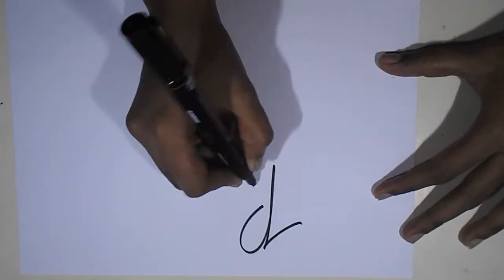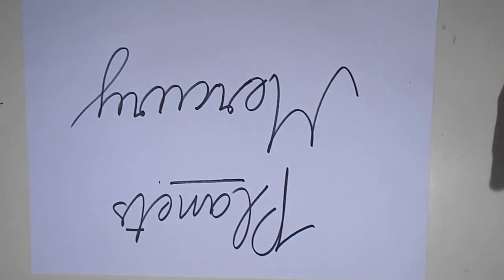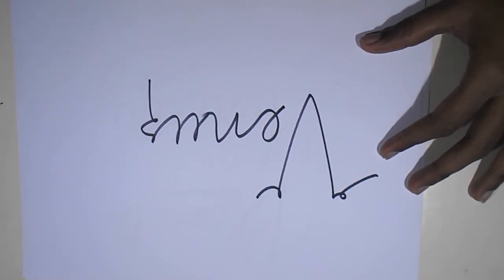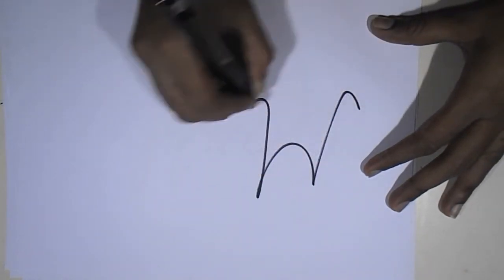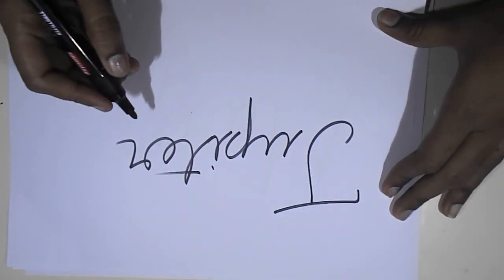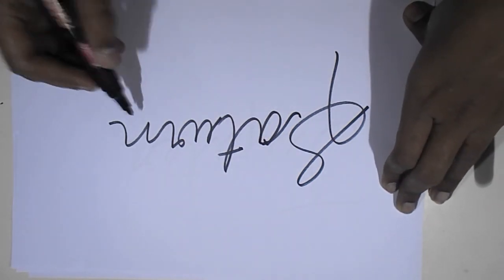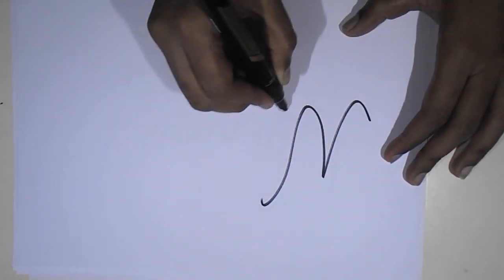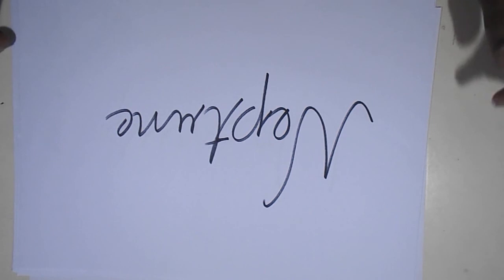Learn To Write Planets Of The Solar System - Planets Of The Solar System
In This video kids can learn to write Learn To Write Planets Of The Solar System in an easy way and also they can understand easily.